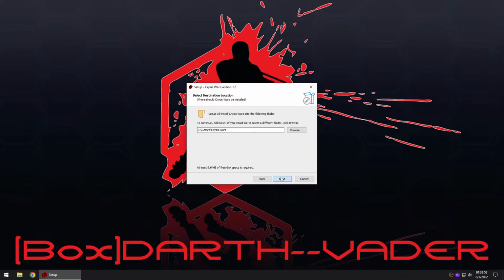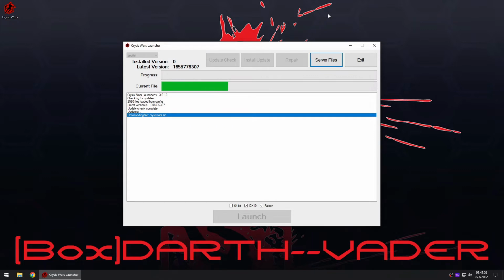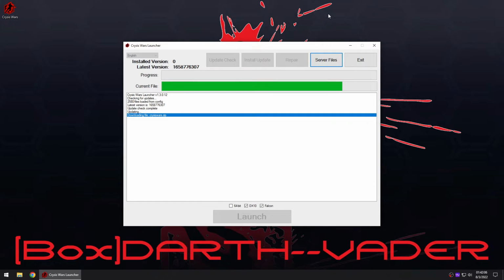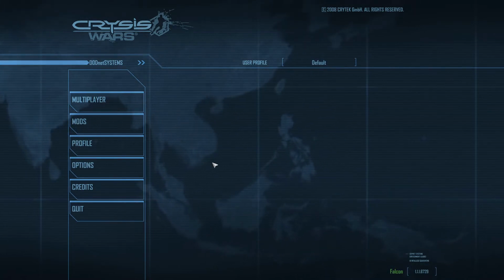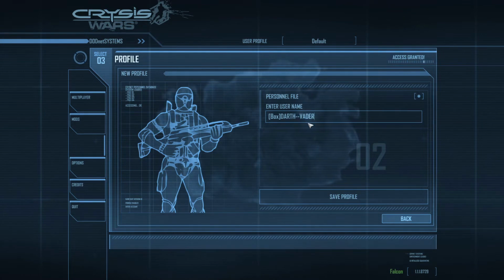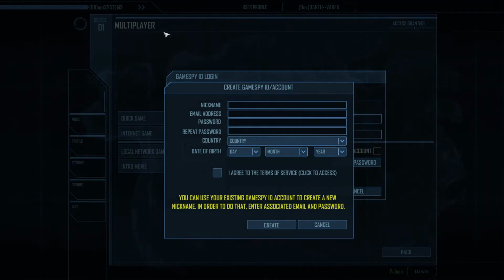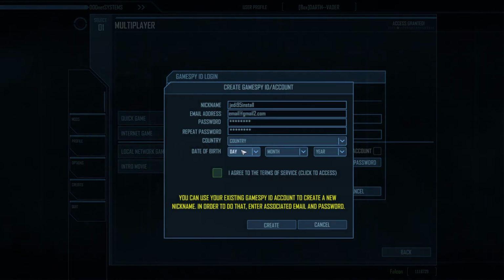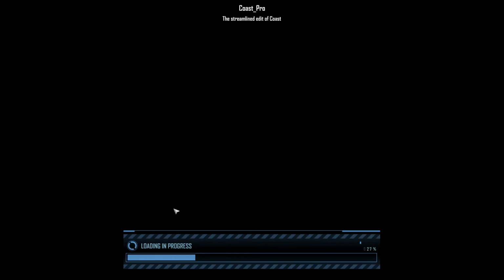How to install Crysis Wars 2022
This video shows how to install Crysis Wars in 2022.

If you have any problems installing the game, you can ask for help on Discord: